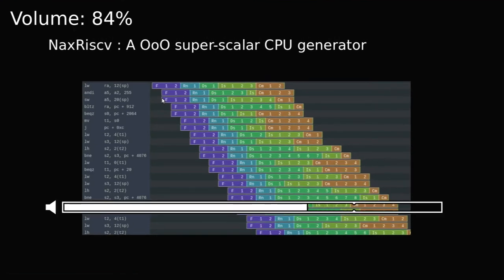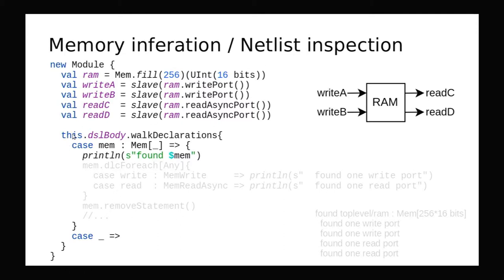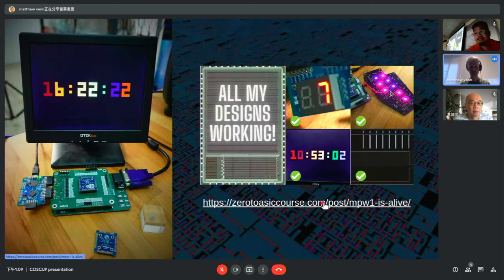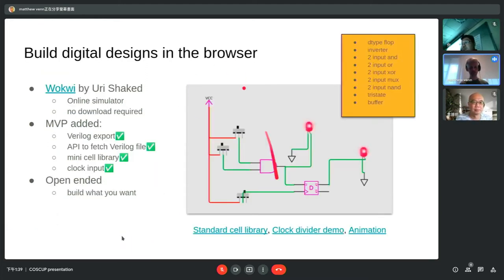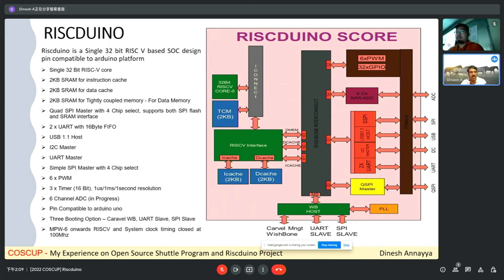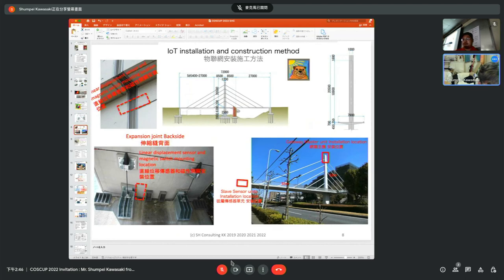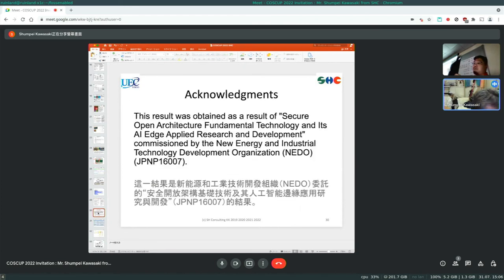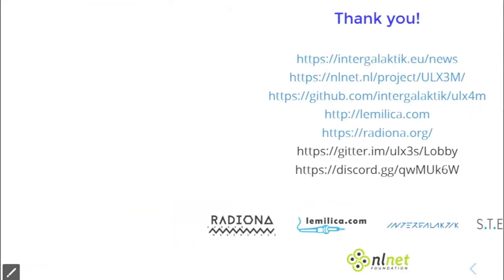NaxRiscv A OoO super scalar CPU generator｜FOSS-enabled hardware projects